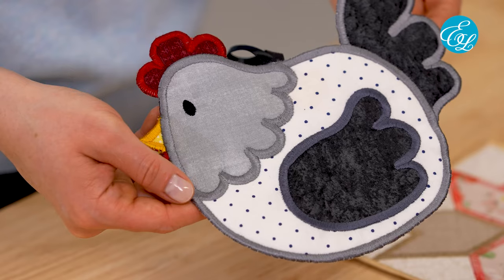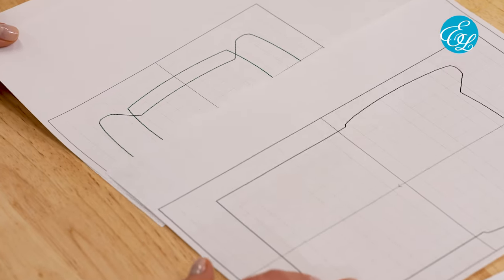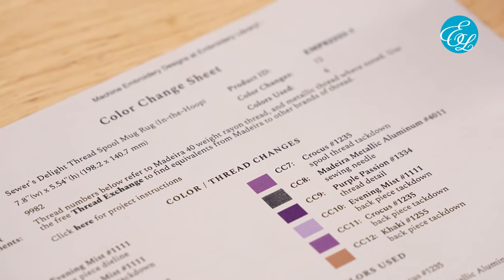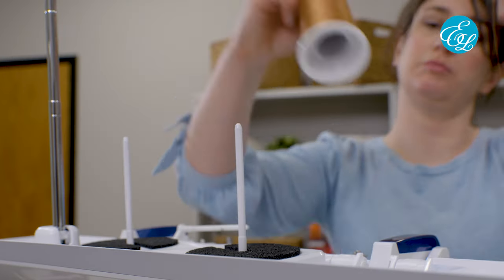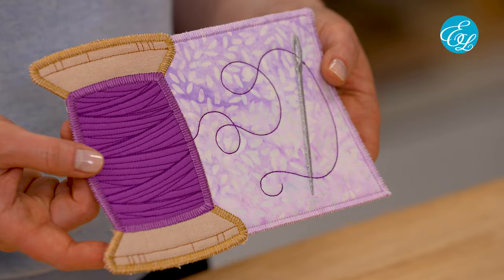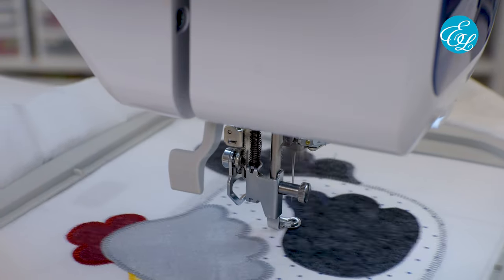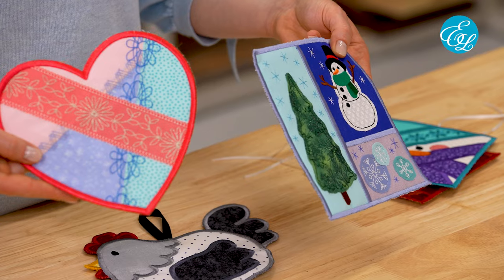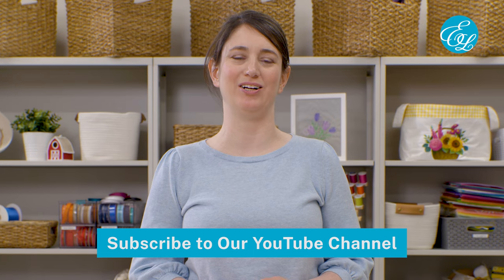In-the-Hoop Mug Rugs, Trivets, & Coasters for Machine Embroidery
Learn how to make mug rugs, trivets, and coasters in-the-hoop on your embroidery machine! Follow along as we demonstrate the steps and shows the differences between these popular designs.

TIMESTAMPS
0:00 Introduction
0:50 Mug Rugs
4:45 Trivets
6:48 Coasters
7:30 Conclusion

LET’S CONNECT!